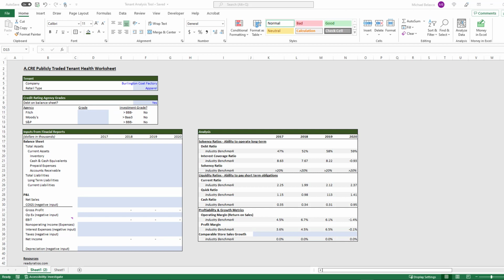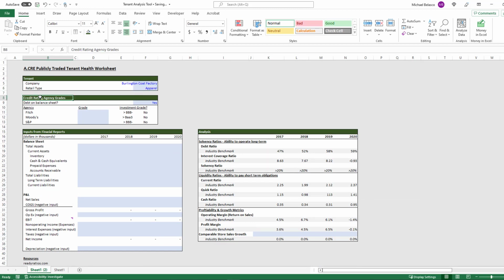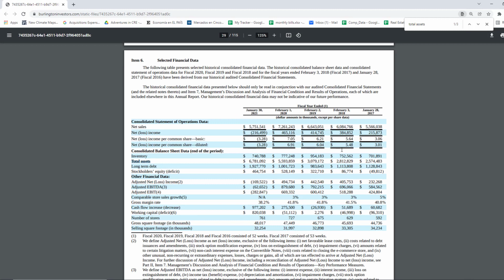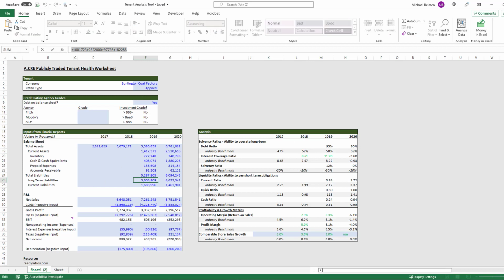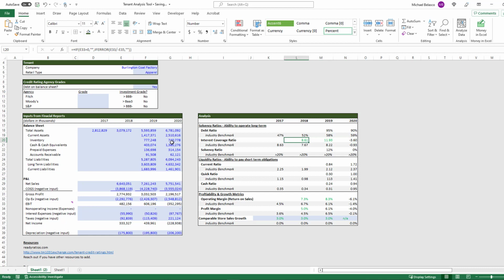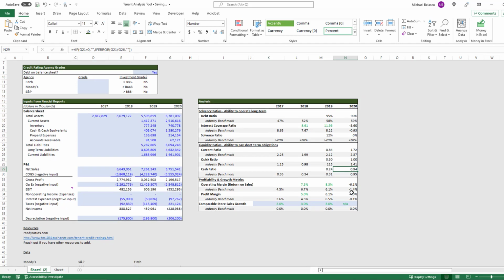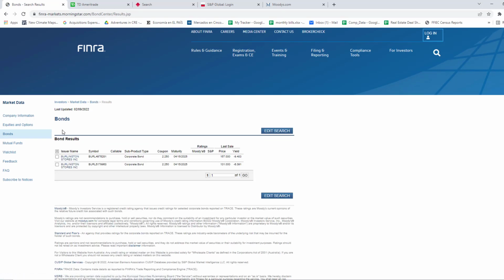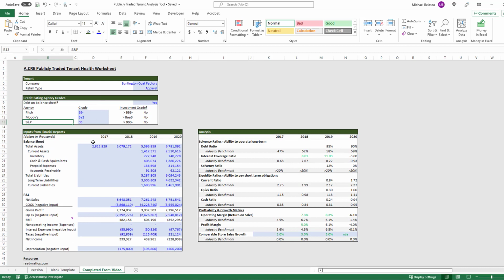Publicly Traded Tenant Analysis Tool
This is the video walk through for the A.CRE Publicly Traded Tenant Analysis Tool. This module is meant for analyzing the health of a publicly traded tenant in a commercial real estate property.

The tenant analysis tool allows for an ability to plug in key numbers from annual and quarterly reports (10-Ks and 10-Qs) to which the module will then spit out metrics to compare against industry data.

Please watch the video for a full walk through and I hope it helps!

The original post where you can download the model can be found by using the following link: